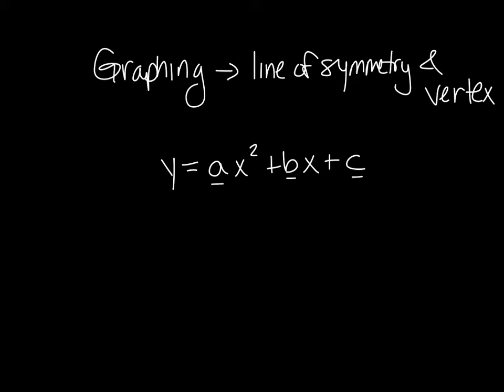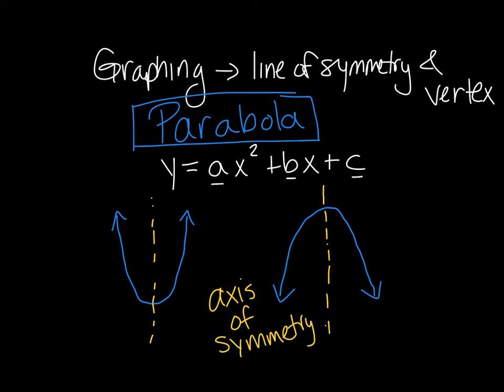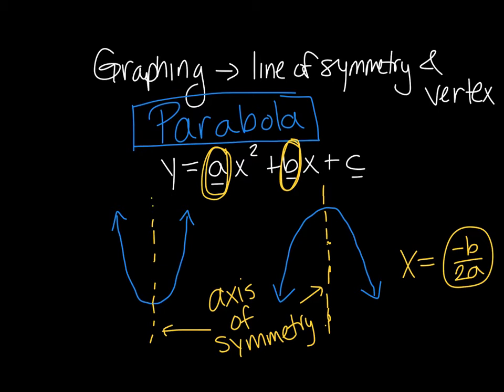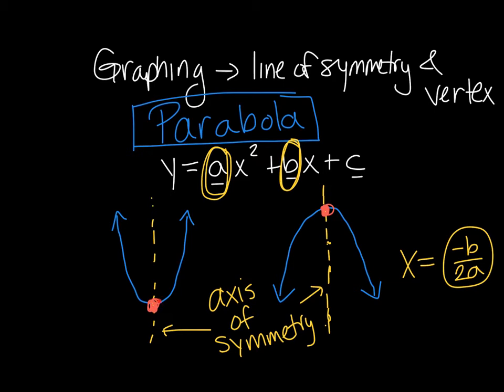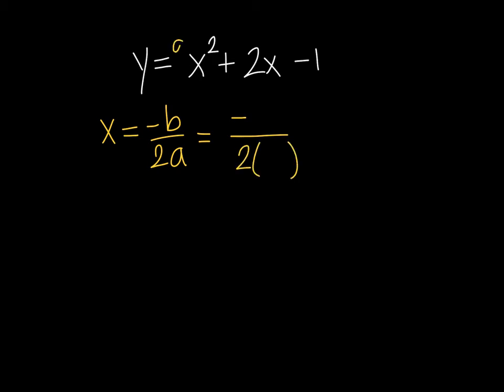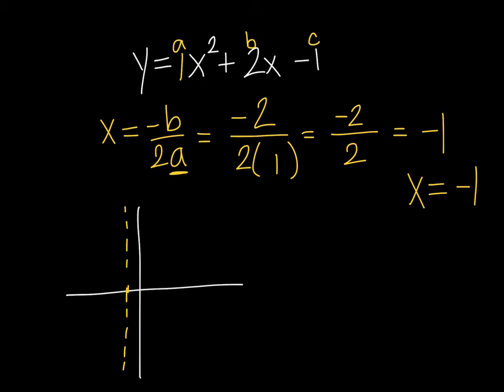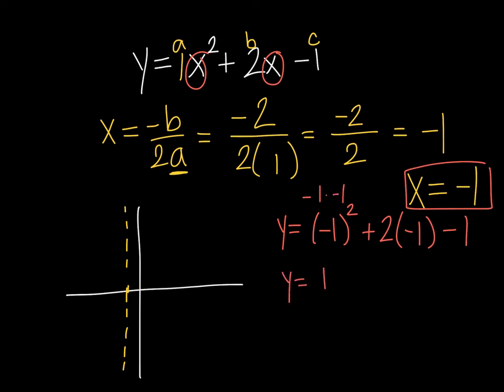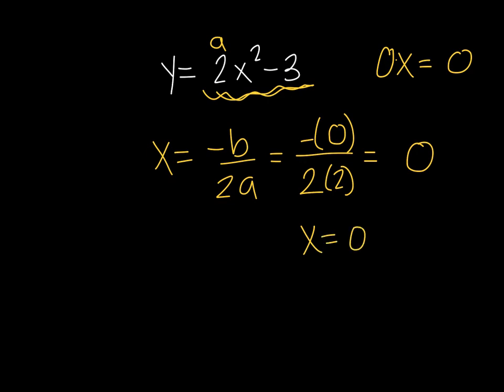Alg 1 9.1 graphing symmetry and vertx